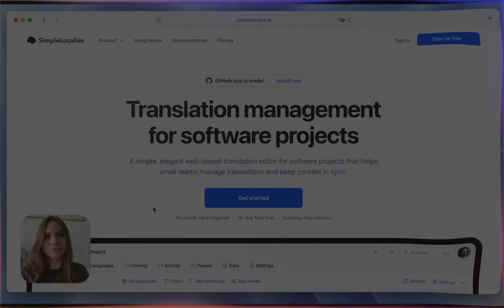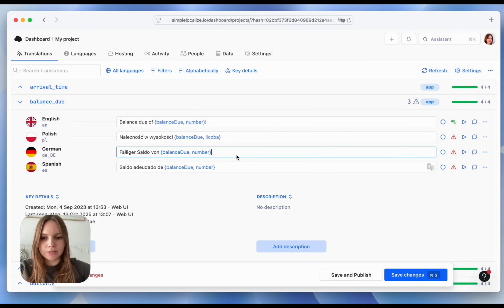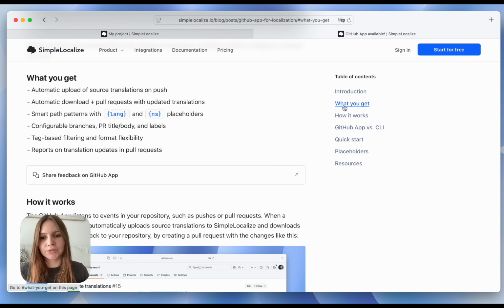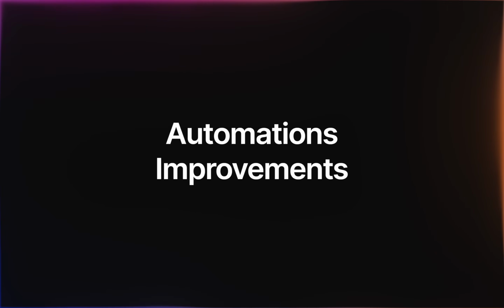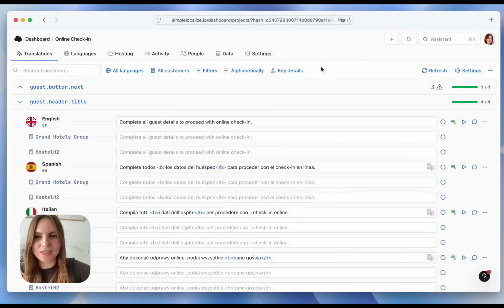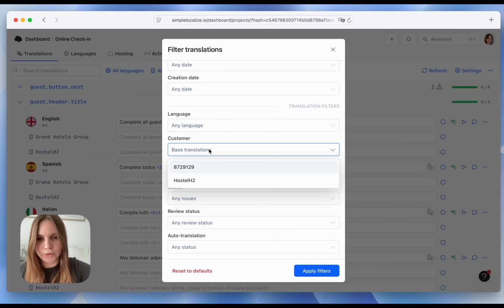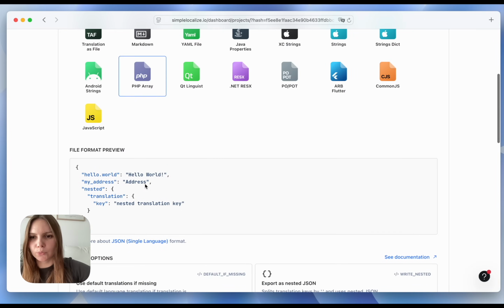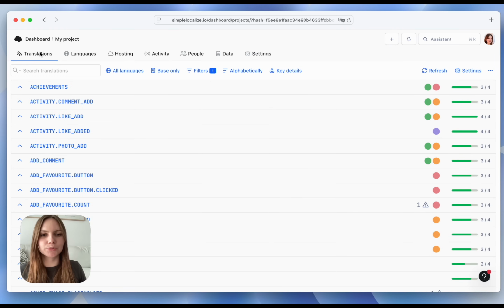What's new in SimpleLocalize - Q3 2025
Welcome to our Q3 2025 update! Join us as we dive into the latest developments, milestones, and exciting news from the last quarter of the year.

0:00 Intro
0:18 QA Checks
1:02 GitHub App integration
1:17 OpenRouter integration
1:35 Automations improvements
1:58 Customer context improvements
2:50 Import and export by tag
3:07 Filter by description
3:17 Other updates
3:31 Outro